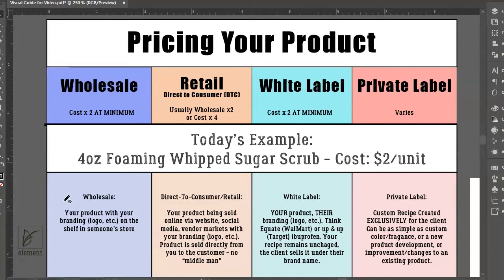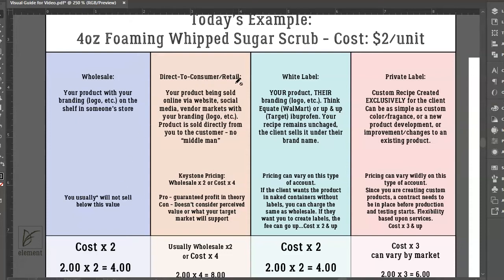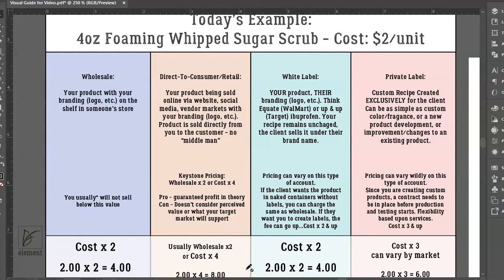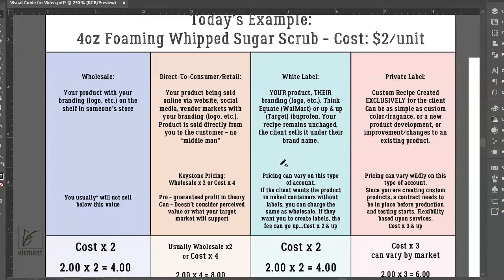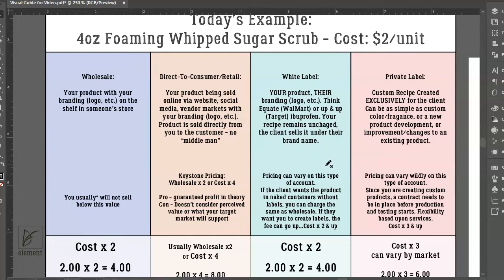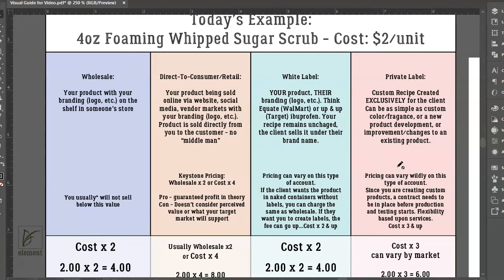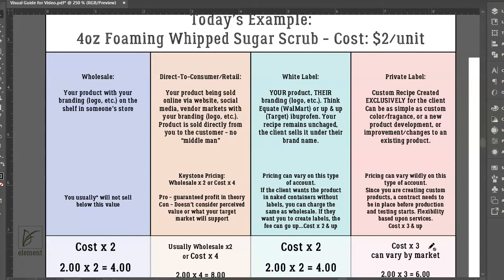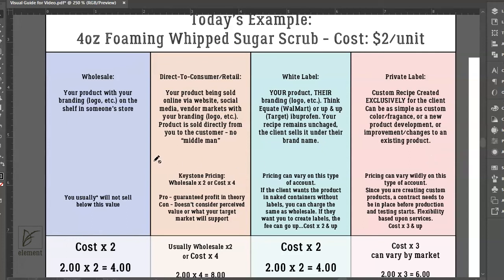QUICK PRICING GUIDE for Handmade Products | Wholesale, Retail, White Label, Private Label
A really quick look into setting your prices for your products & a quick definition of each. In this video, we go over some basic pricing guidelines for selling Retail (a.k.a. Direct To Consumer), Wholesale, White Label, and Private Label. These are not set in stone, but just a starting point to understanding how to price your products.

The "Pricing Your Product" graphic is available for FREE! Details below.

MY YOUTUBE VIDEOS ABOUT CALCULATING COSTS & PRICING

Soap Supplies Cost Tracker

Foaming Whipped Sugar Scrub Recipe Cost Calculator